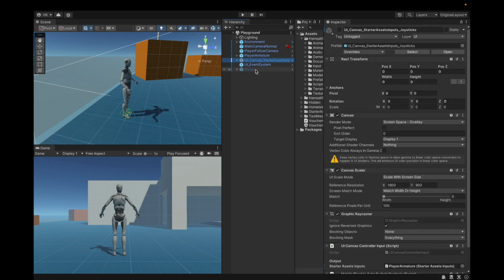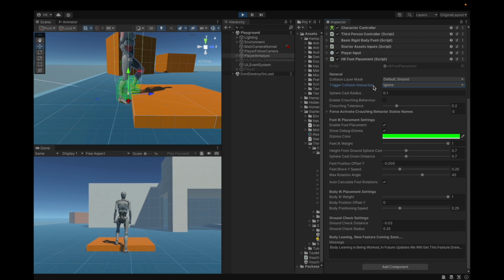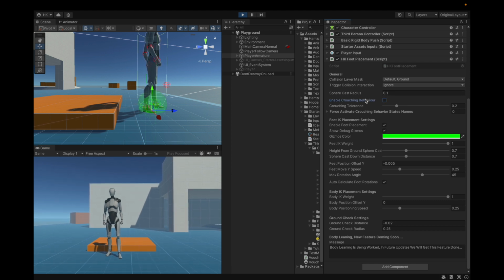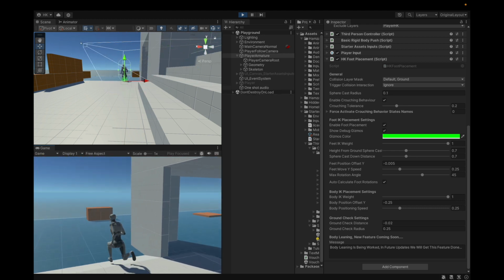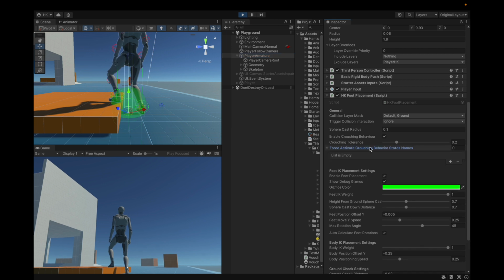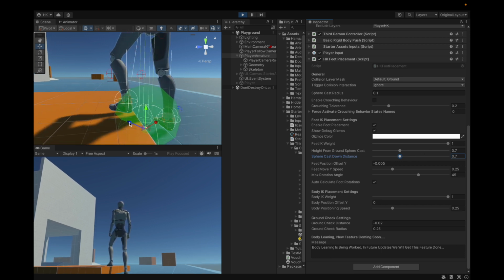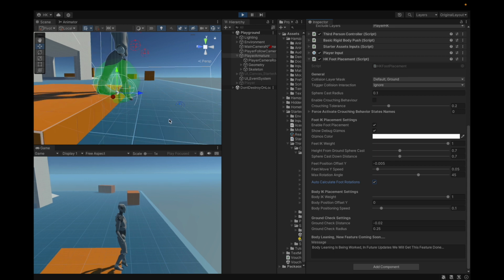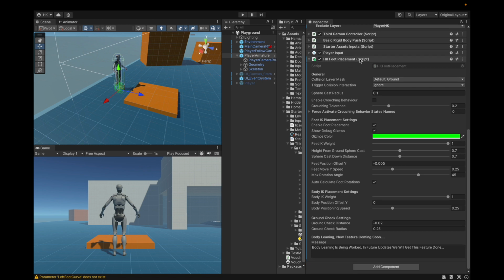Unity - HK Foot Placement V1.0.0 Settings Explained!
in this tutorial for the HK Foot Placement Package i(HK(Hamza Khan)) will explain all of the settings of the HK Foot Placement Script.

I am working on an update for this package which will include slope based leaning and super smooth positioning.

Time Stamps :
0:00 - intro
0:53 - Collision Layer Mask
2:35 - Trigger Collision Interaction
3:52 - Sphere Cast Radius
4:52 - Enable Crouching Behaviour & crouching tolerance
9:27 - Force Activate Crouching Behaviour States Names
10:22 - Enable Foot Placement
10:30 - Show Debug Gizmos
10:48 - Gizmos Color
10:53 - Feet IK Weight
11:02 - Height From Ground Sphere Cast
11:37 - Sphere Cast Down Distance
11:42 - Feet Position Y Offset
12:02 - Feet Move Y Speed & Body Positioning Speed
13:09 - Max Rotation Angle
13:51 - Auto Calculate Foot Rotations Or Foot Curves(Not Recommended)
14:24 - Body IK Weight
14:33 - Body Position Offset Y
14:50 Body Positioning Speed AGAIN!
15:30 - Ground Check Distance
15:38 - Ground Check Radius
15:49 - Outro Get HK Foot Placement